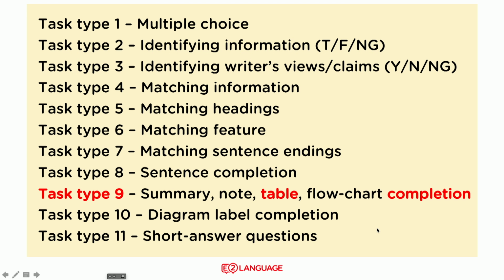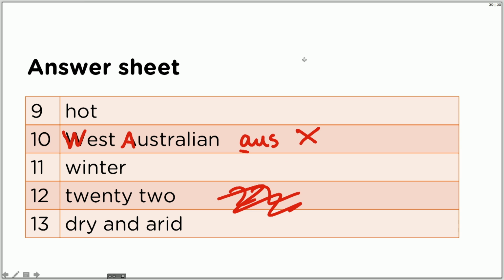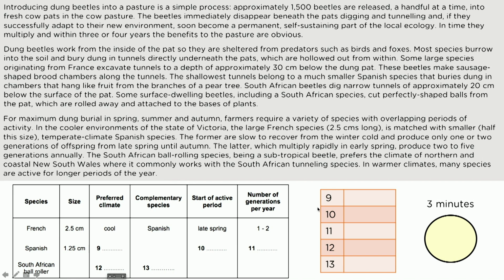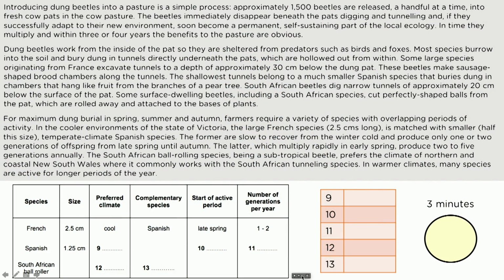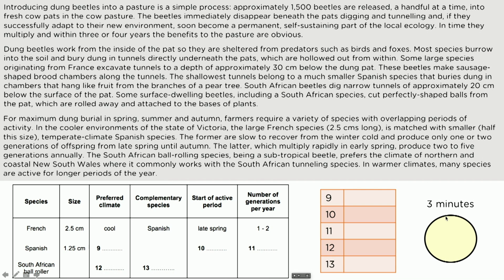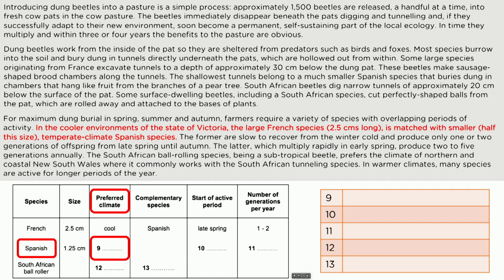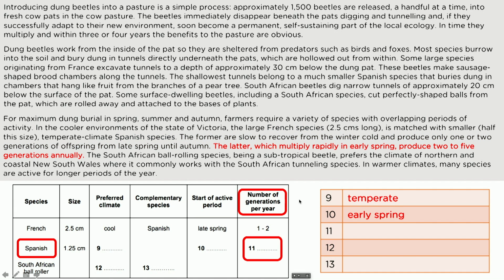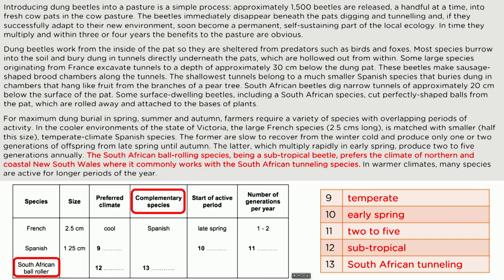E2 IELTS Reading | Table Completion with Jay!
Join the LIVE CLASS with Jay from E2Language! He will take you through another critical IELTS reading task - this time, Answering Table Completion. Enjoy!

The IELTS reading section (like all of the IELTS sections) requires a solid method, whether you are taking IELTS general or IELTS academic.

Watch our E2 IELTS online webinar with Jay to find out what the magic formula is before taking your next IELTS test.